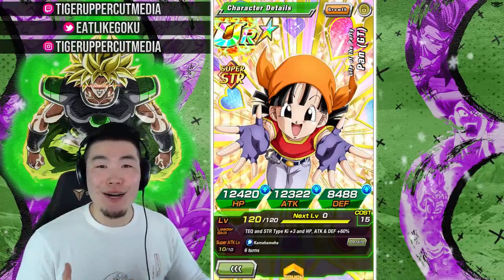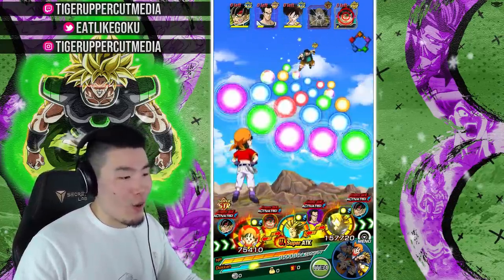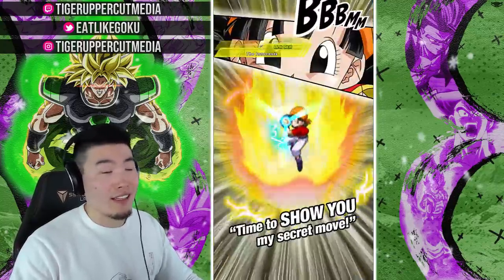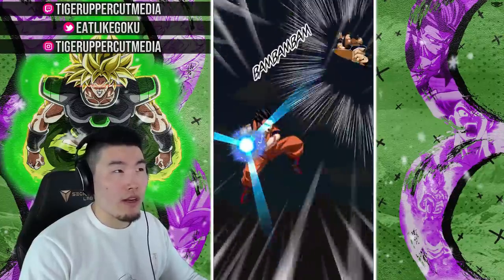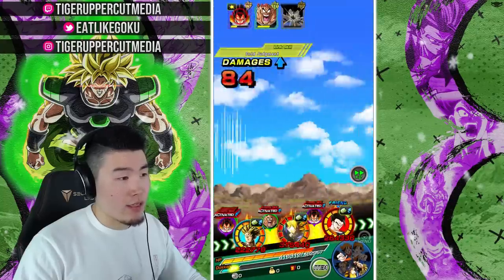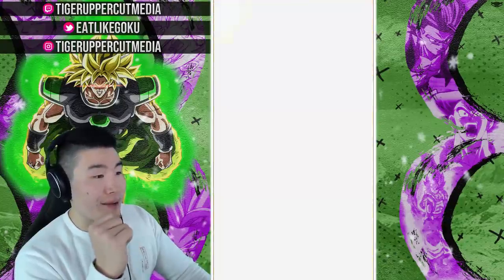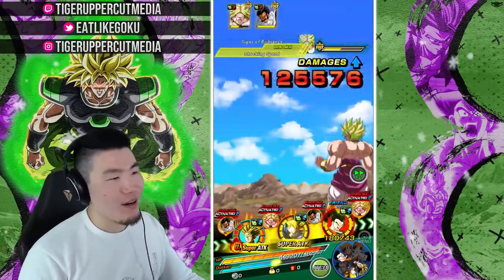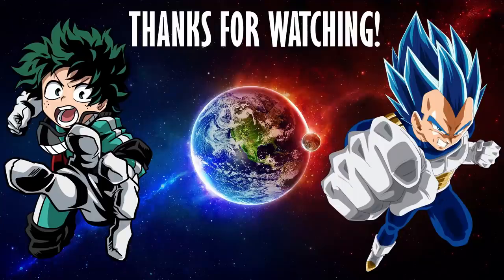CRAZY TANK! THIS PAN OWNS SUPER BATTLE ROAD! 100% STR Pan Showcase | DBZ Dokkan Battle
This was BY FAR my most successful Hybrid Saiyans SBR run... and STR Pan was the undisputed MVP!